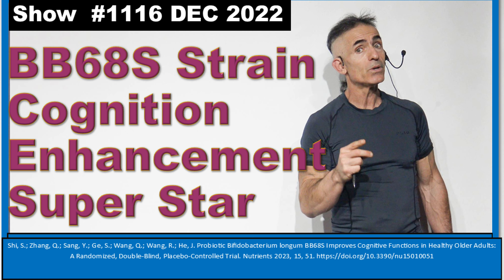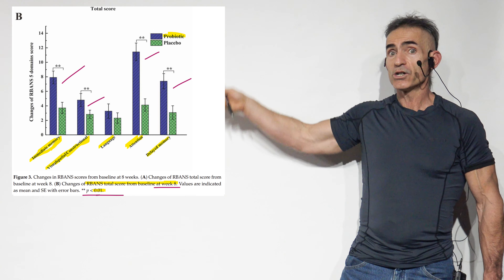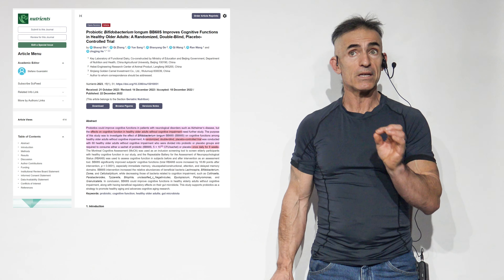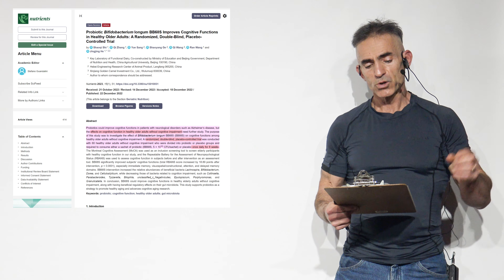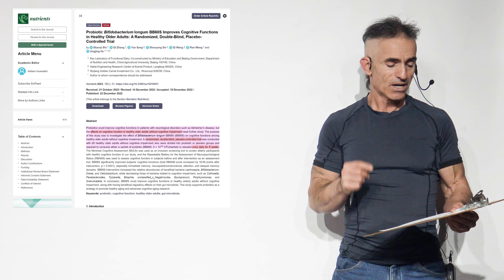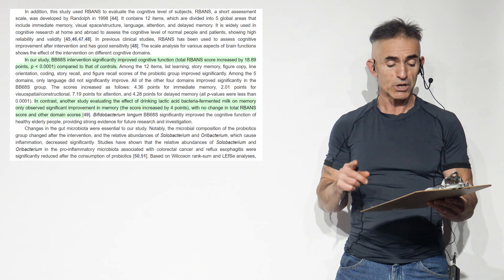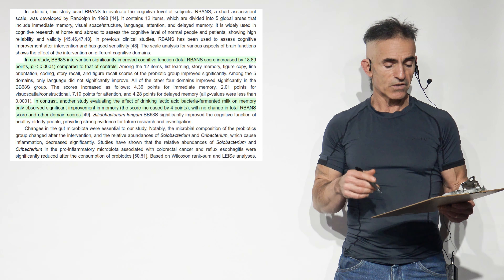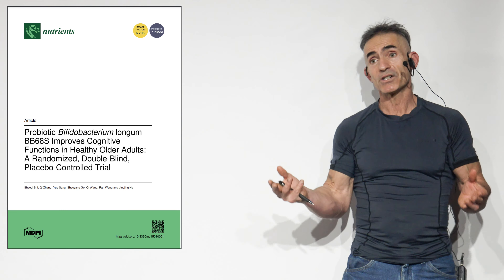Bifidobacterium longum BB68S Cognition Enhancement Super Star Episode 1116 DEC 2022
BB68S significantly improved subjects’ cognitive functions (total RBANS score increased by 18.89 points after intervention, p less than 0.0001), especially immediate memory, visuospatial/constructional, attention, and delayed memory domains. BB68S intervention increased the relative abundances of beneficial bacteria Lachnospira, Bifidobacterium, Dorea, and Cellulosilyticum, while decreasing those of bacteria related to cognition impairment, such as Collinsella, Parabacteroides, Tyzzerella, Bilophila, unclassified_c_Negativicutes, Epulopiscium, Porphyromonas, and Granulicatella.

Shi, S.; Zhang, Q.; Sang, Y.; Ge, S.; Wang, Q.; Wang, R.; He, J. Probiotic Bifidobacterium longum BB68S Improves Cognitive Functions in Healthy Older Adults: A Randomized, Double-Blind, Placebo-Controlled Trial. Nutrients 2023, 15, 51.

Bifidobacterium longum  BB68S, RBANS, Cognition, immediate memory, visuospatial, attention, delayed memory, Repeatable Battery for the Assessment of Neuropsychological Status, human enhancement, memory enhancement, probiotic intervention, microbiota, Cognitive Functions